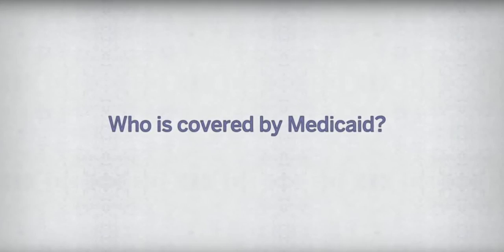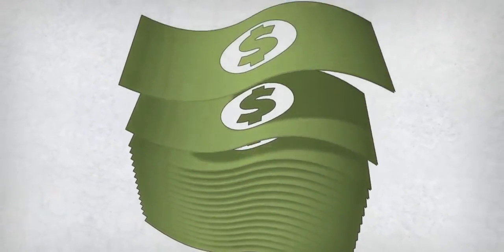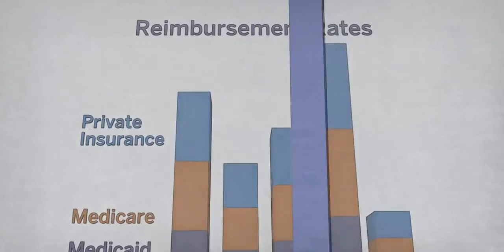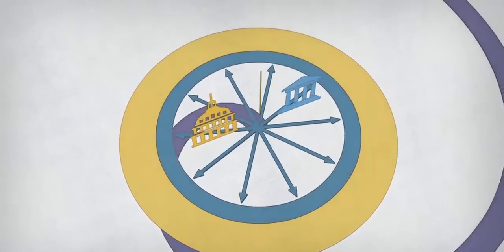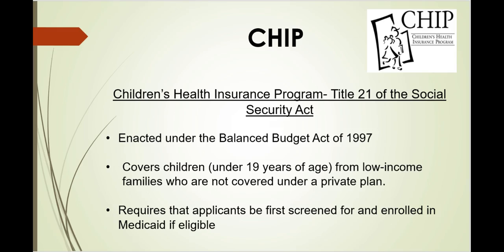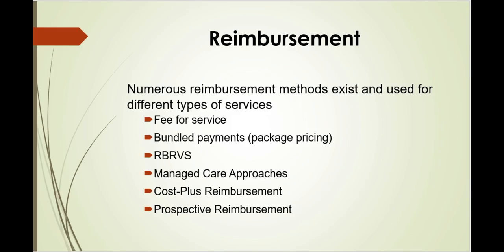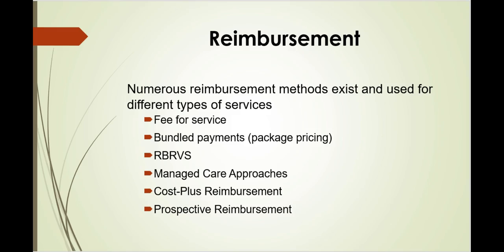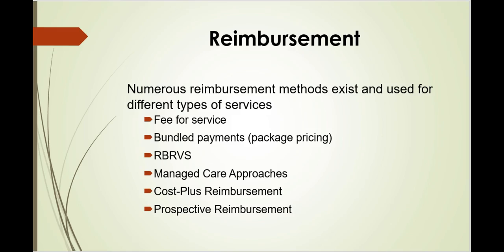Chapter 6 Health Services Financing Lecture HSA 6103 Video 3